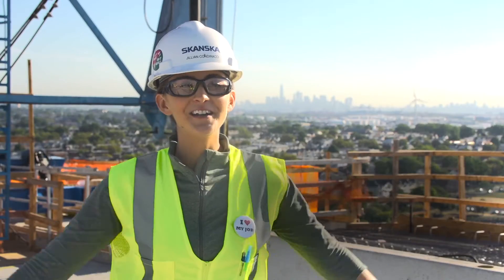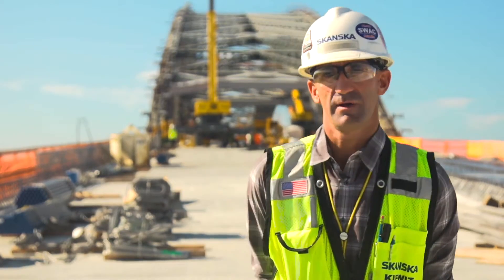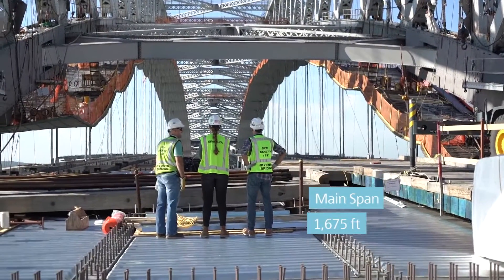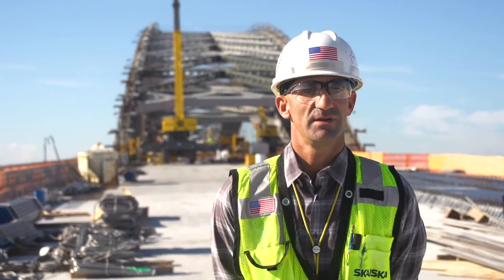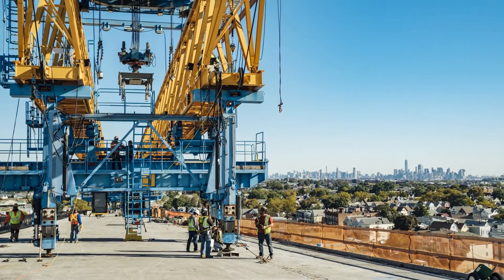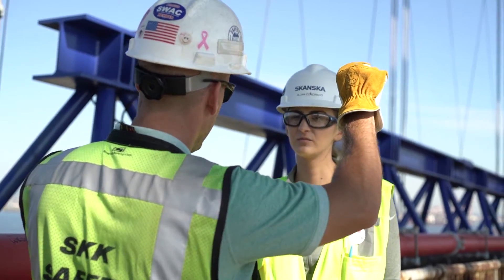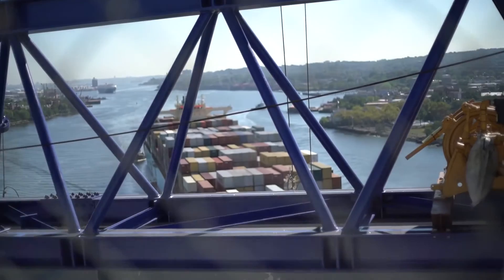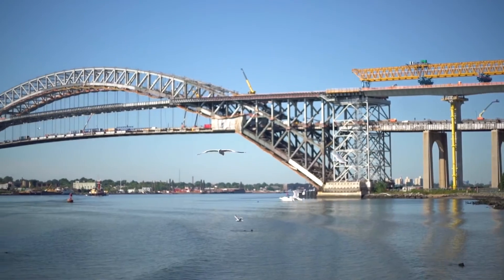Opening elevated roadway marks major milestone in raising Bayonne Bridge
On Monday, February 20, 2017, our Skanska-Kiewit joint venture project team celebrated the opening of the new northbound roadway of the Bayonne Bridge. Connecting New York and New Jersey, the newly opened roadway sits 64 feet higher than the original—nested within the upper reaches of one of the longest steel arch bridges in the world.
After demolition of the lower deck is completed this summer, the new bridge will allow for a total of 215 feet of clearance above the main shipping channel below. The extra clearance is essential in accommodating “New Panamax” ships, which are the latest and largest generation of container vessels named for the newly expanded Panama Canal.
The project is believed to be the first time a new roadway has been constructed above an existing bridge span that also remained fully operational, allowing for traffic to continue underneath. It is one of the most technical engineering challenges Skanska has ever undertaken, and we take great pride in the commitment and ingenuity of our team.